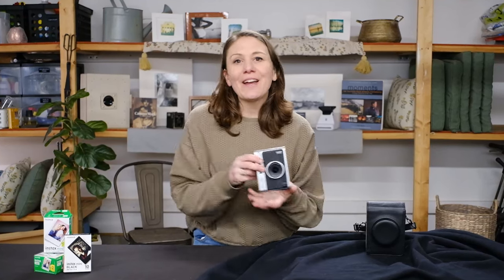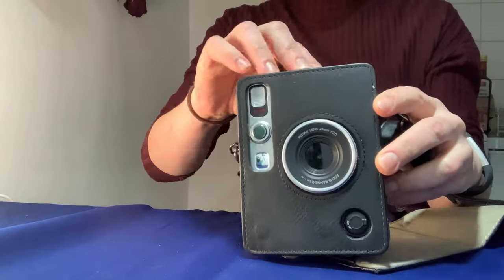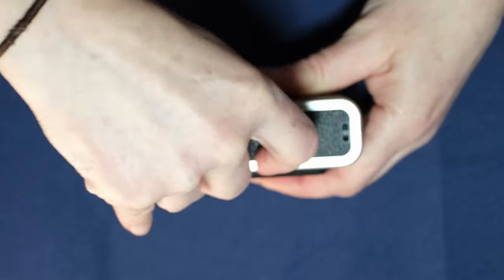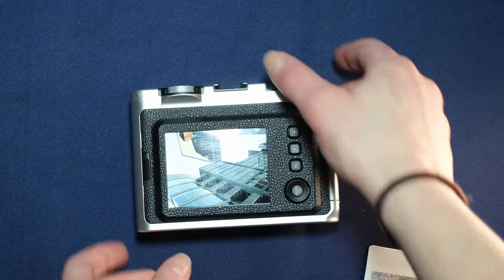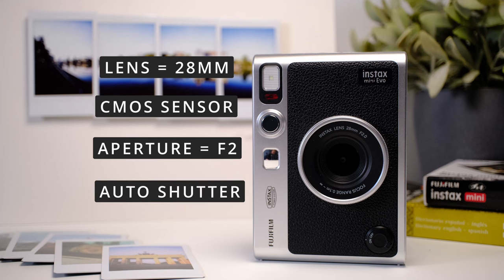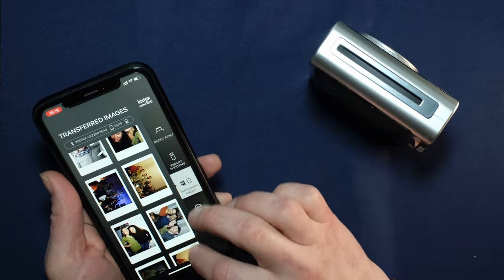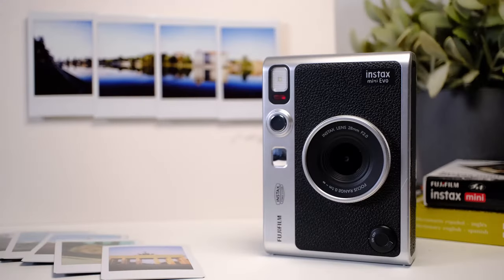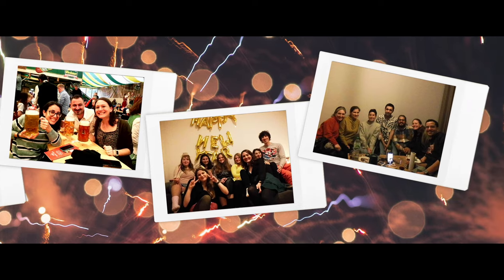Fujifilm Instax Mini Evo: Is This Instant Camera a Game-Changer?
Want to buy the best instant camera on the market today? This easy-to-use hybrid camera, the Fujifilm Instax Mini Evo, is by far one of my favorite Instant cameras to use!

This tutorial will walk you through all the ins and outs of this camera, including how to use it and hot to save money when buying it. Be sure to click the link below for a direct purchase!

Compared to Polaroid, you’ll get far more bang for your buck and you’ll become an instant hit at every party, event, and wedding! Don’t just take photos, share them and create ever lasting memories too!

Watch this video to find out if this instant hybrid camera is the right choice for you!

Click play now to find out more about the latest features, how to use, price, and best of all, ways to save! This little instant camera won’t disappoint!

Key Moments:
00:00 Intro
00:32 Design
01:00 Memory, Charging & Battery
02:00 External Features
02:34 Lens Effects & Film Simulations
03:07 Image Size & Film Compatibility
03:37 Technical Specifications
04:09 Image Quality
04:48 Instax Mini Evo App
05:26 Price
05:52 Pros & Cons
06:43 Outro

Instax Mini Film
Save money and buy film in bulk (Recommended)
Protective Case